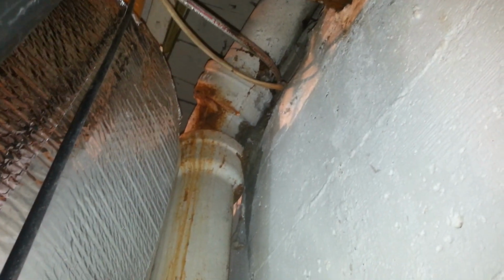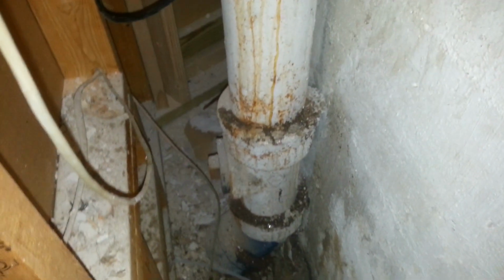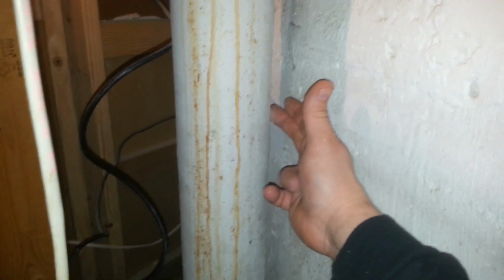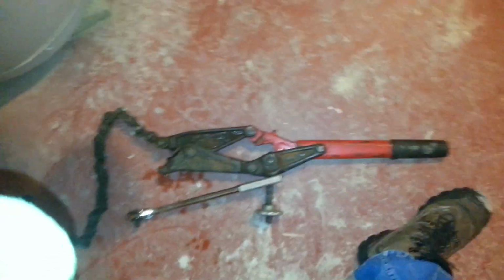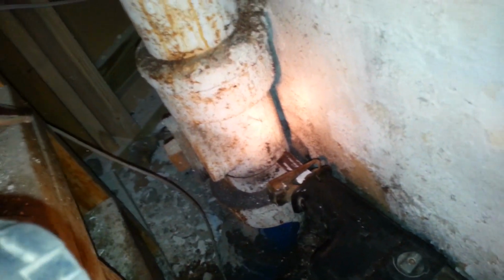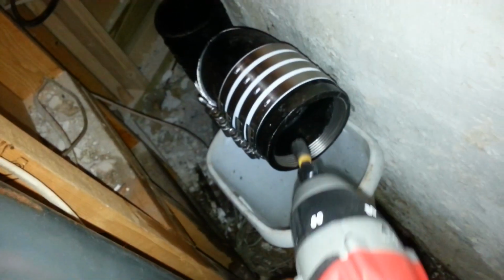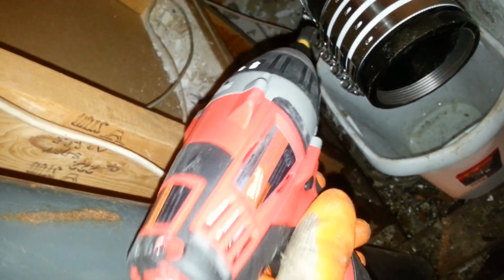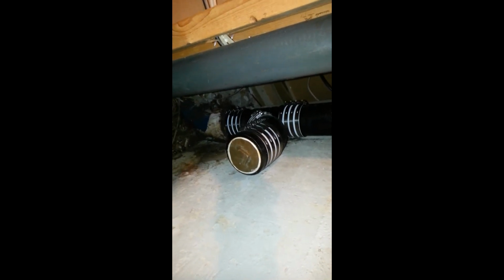Cast Iron Stack Replacement